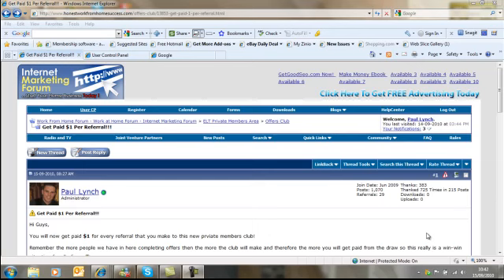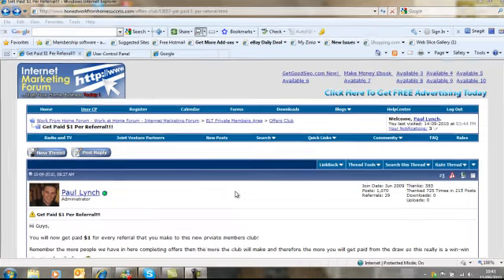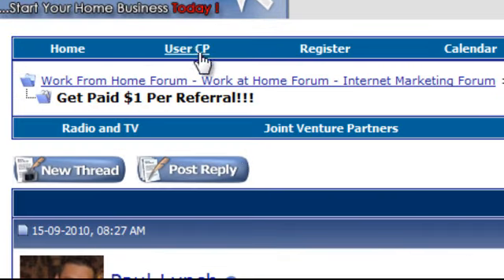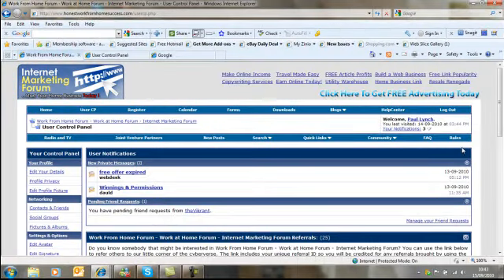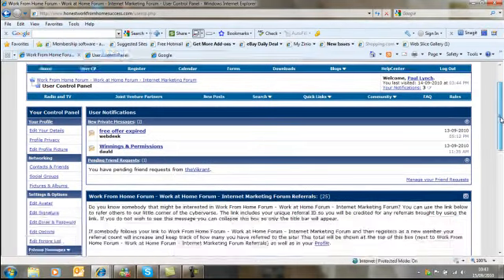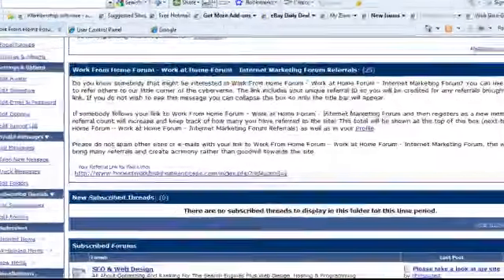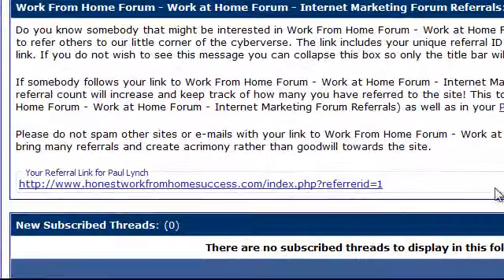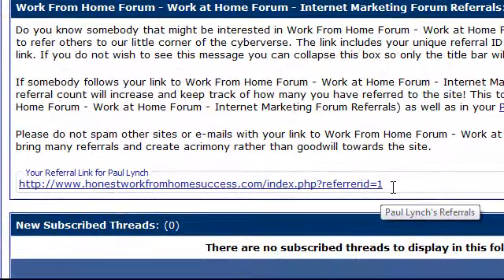Referral Link Forum